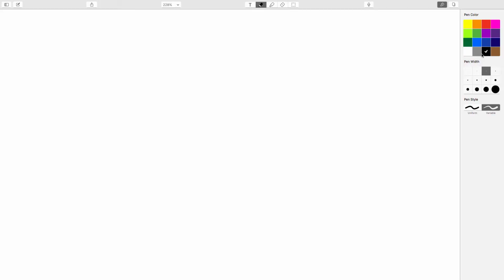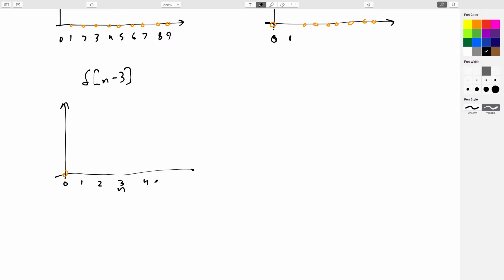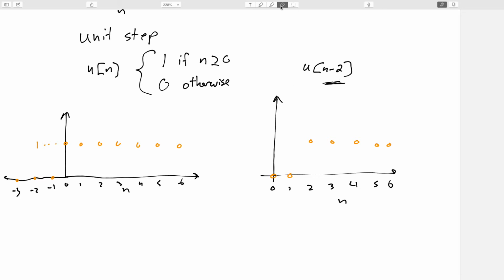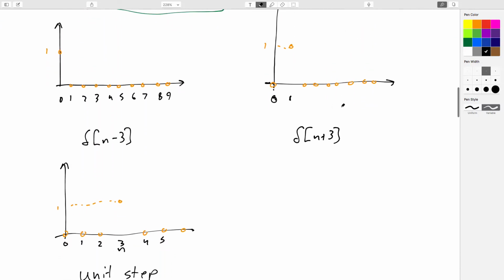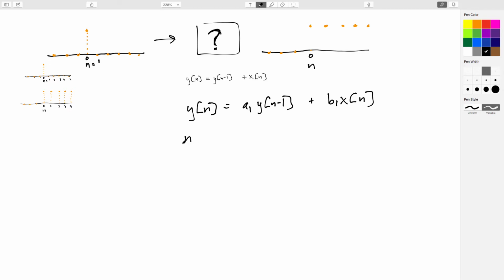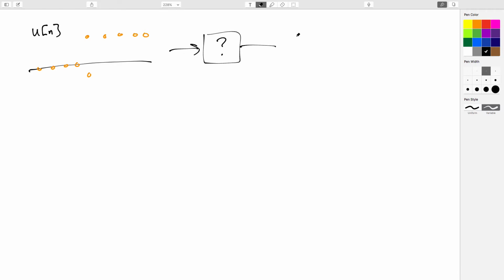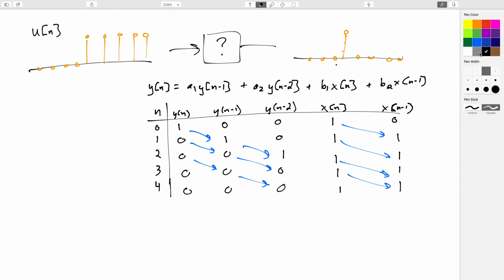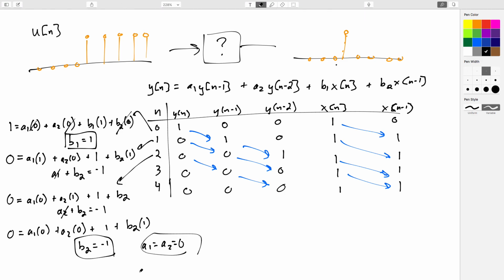Unit Sample and Unit Steps in Discrete Time